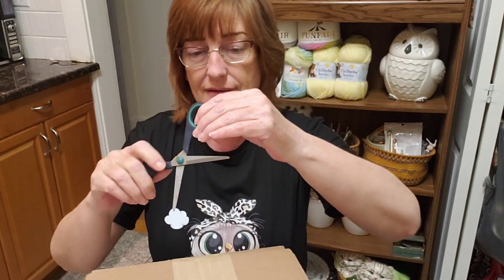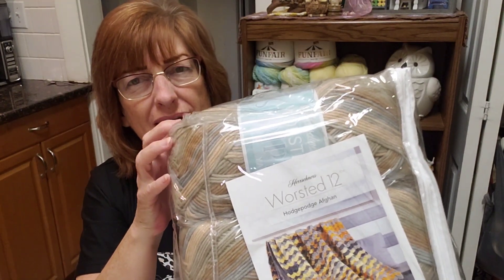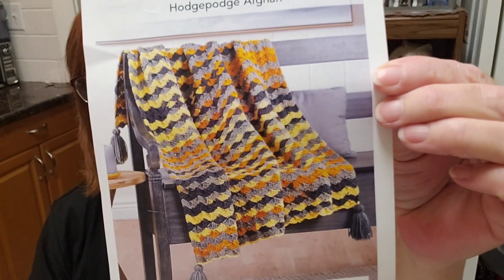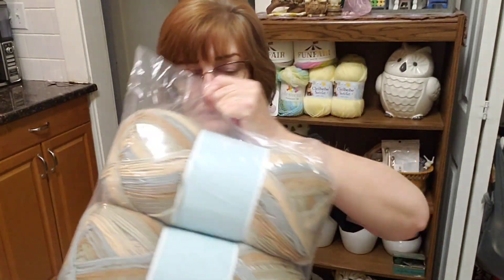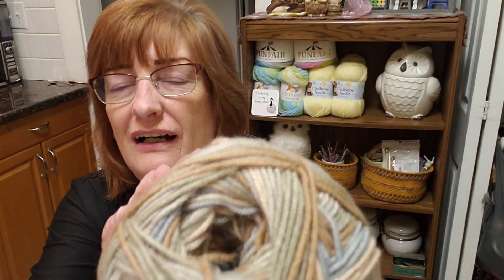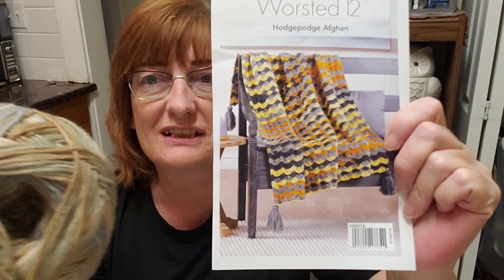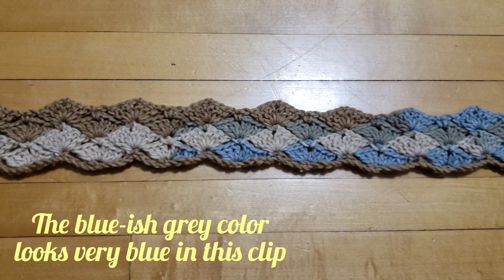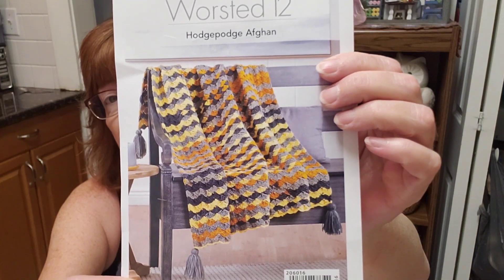My First Ever Crochet Kit!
Owl T-shirt

NEW!

Darl05off

crafty.yarn.owl

Darla Hunter
Winnipeg, MB.
R3G 3R3
Canada